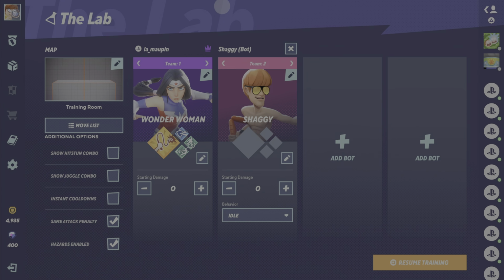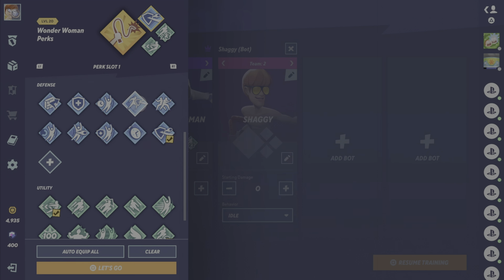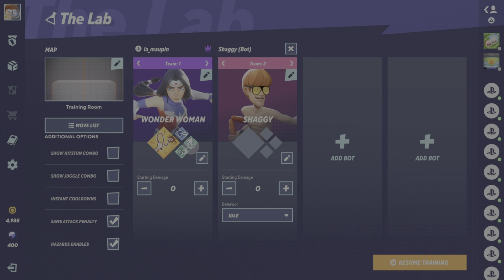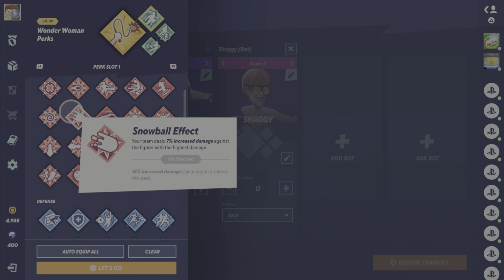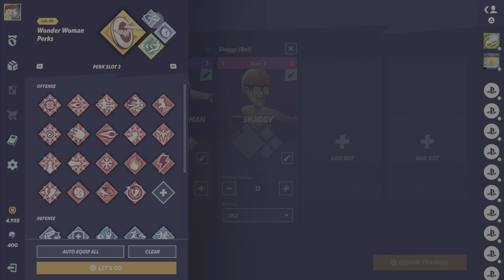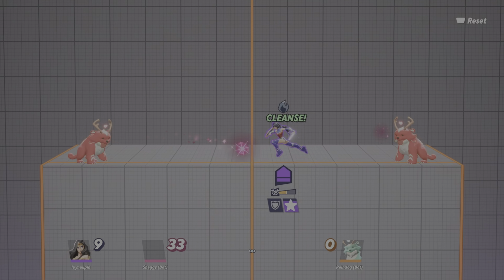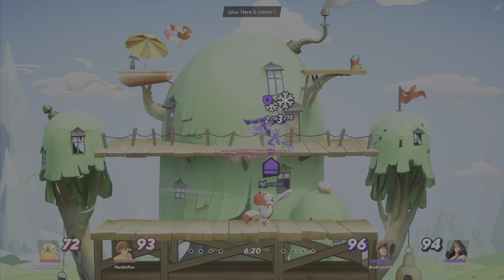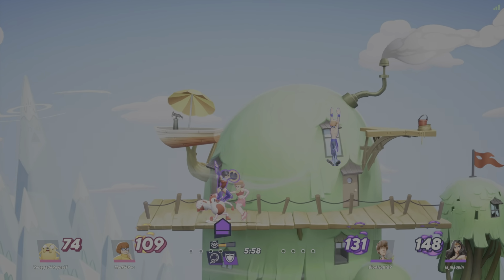Wonder Woman Perks Worth Trying - Multiversus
Today I play Multiversus

MultiVersus is an upcoming free-to-play crossover fighting game developed by Player First Games and published by Warner Bros. Interactive Entertainment. The game features various characters within the Warner Bros. Discovery catalog, including those from Warner Bros., DC Comics, HBO, Turner Entertainment, and Cartoon Network. The title is scheduled for release in 2022.[2] for Microsoft Windows, PlayStation 4, PlayStation 5, Xbox One and Xbox Series X/S. The open beta for the game is set to be released on July 26, 2022, which was confirmed to serve as a soft launch for the game, while an early access version will be released one week prior on July 19 for those that participated in the game's closed playtests and via Twitch's Drops reward system.[3][4]